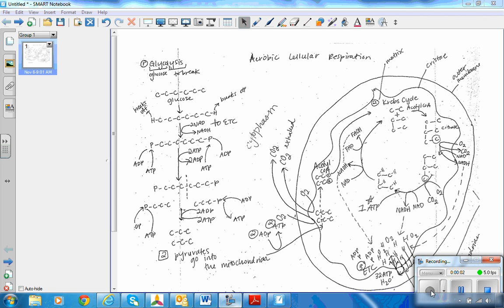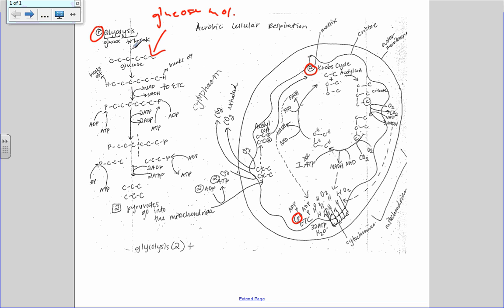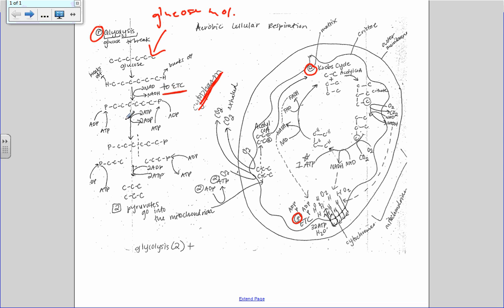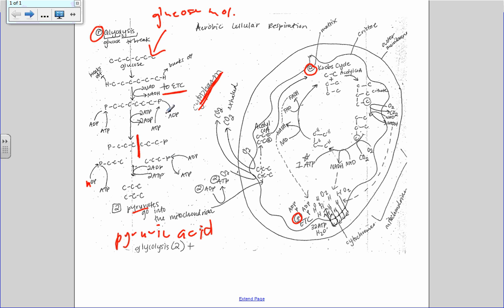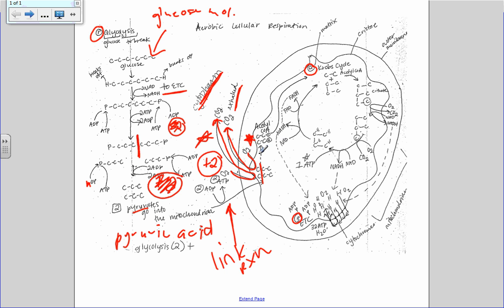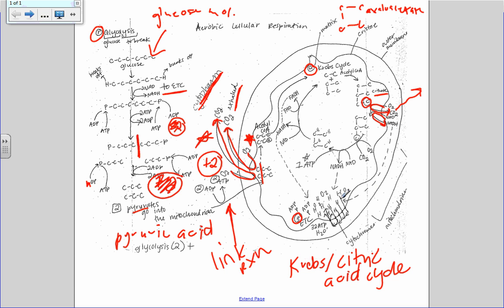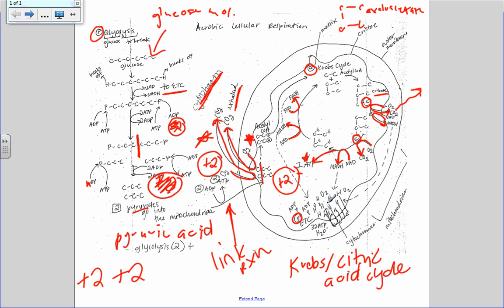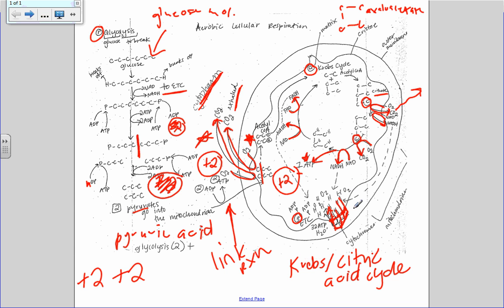Aerobic Cellular Respiration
AP Bio lecture from 11/6/14